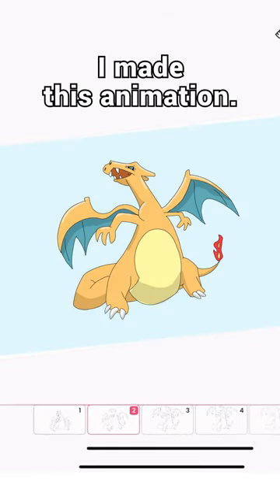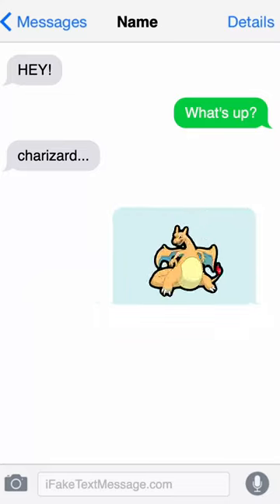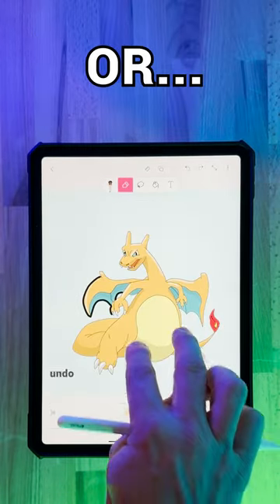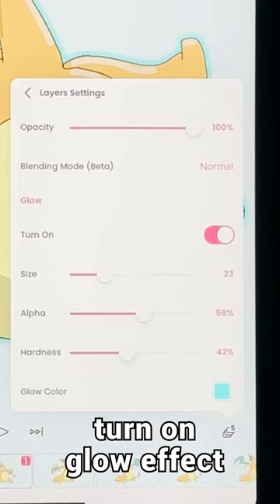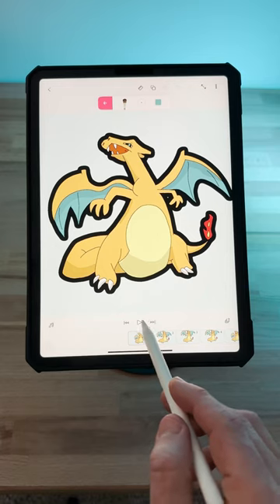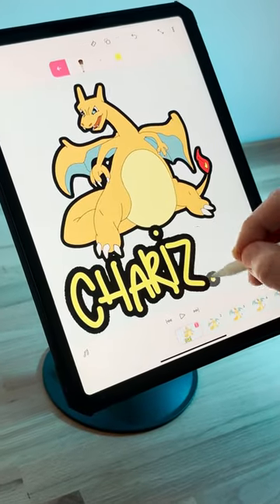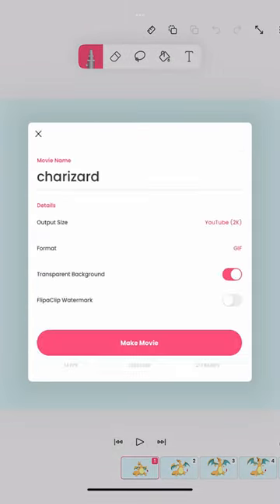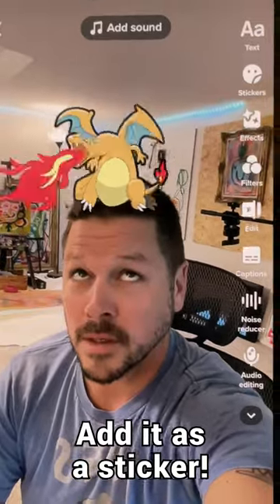Easy Outline Hack with Charizard!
No more tracing to create an outline! Use this glow tool hack to transform you animation in seconds 🎉